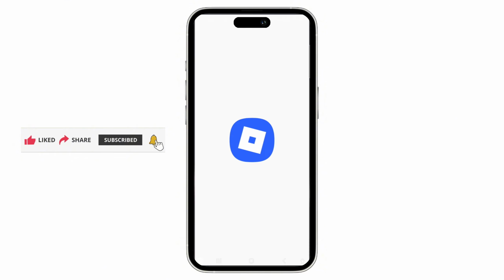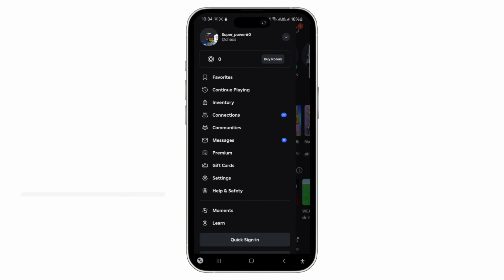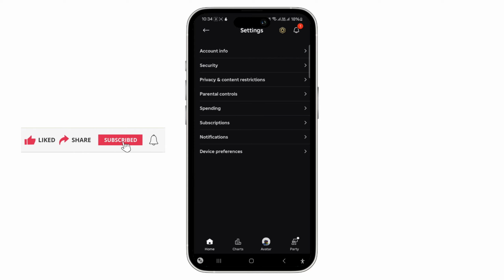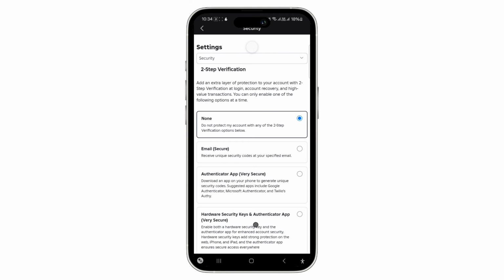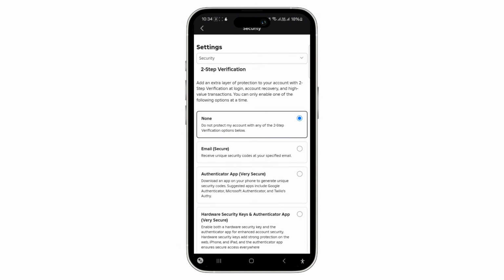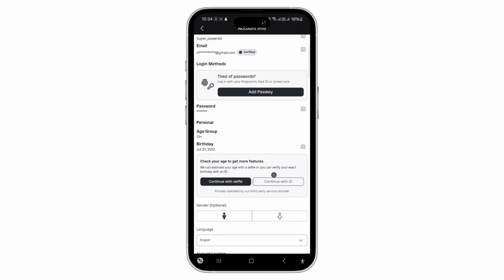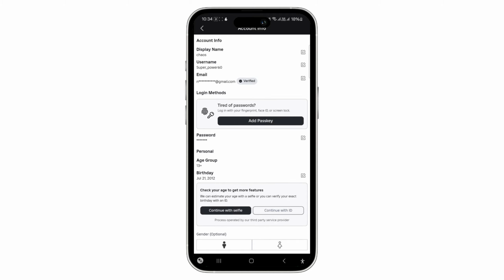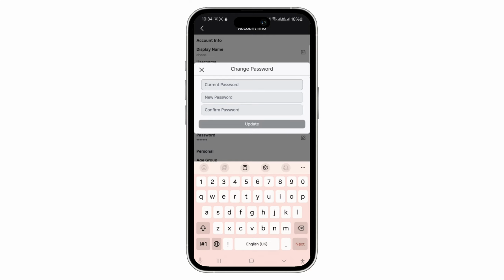How To Change Roblox Password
Want to protect your Roblox account from unauthorized access? 🔐🎮 This easy step-by-step guide will show you how to change your Roblox password in 2025 — whether you're updating your security or recovering your account.

What You’ll Learn in This Video:
✅ How to change your Roblox password on mobile & PC
✅ How to update your email/phone for better account security
✅ Tips to keep your Roblox account safe from hackers
✅ How to enable 2-Step Verification for extra protection

Whether you're a parent securing your child’s account or a Roblox player upgrading your security, this tutorial covers everything you need!

📌 Chapters:
⏱ 0:00 – Introduction
⏱ 0:10 – How to Change Roblox Password